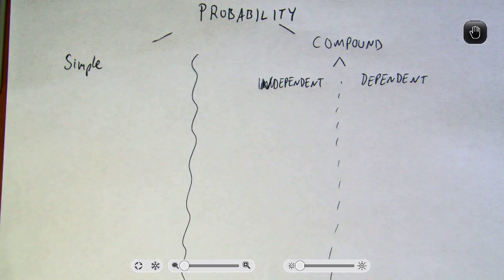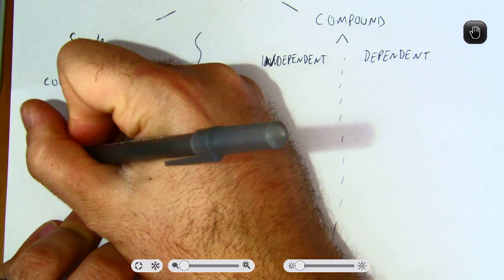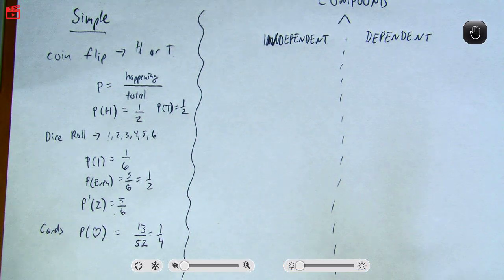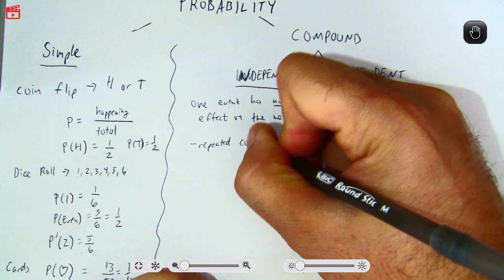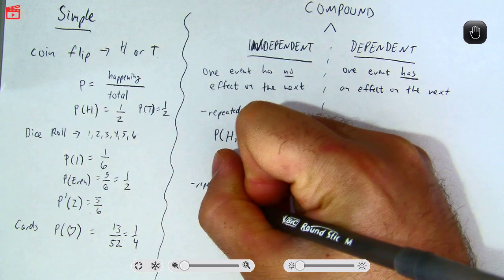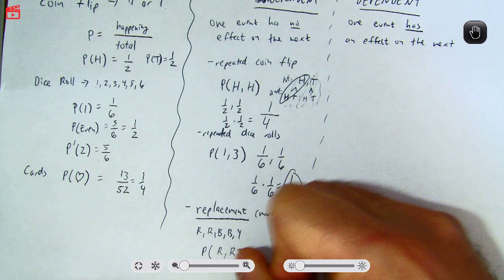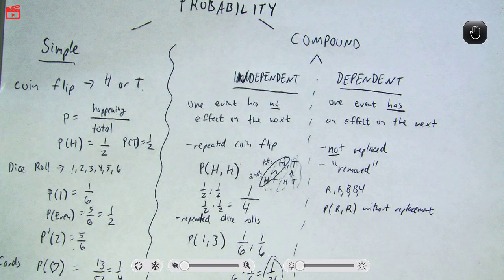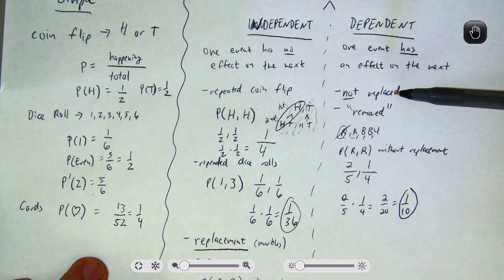Simple Probability, Compound Probability, Independent Probability, and Dependent Probability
How to calculate probability of all types, including simple probability and compound probability, which can be broken down into Independent Probability, in which the first event has no effect on the second, and Dependent Probability, where the first event has an effect on the probability of the second event.